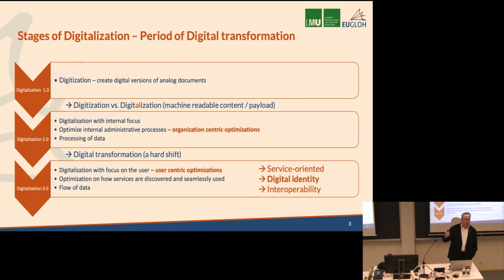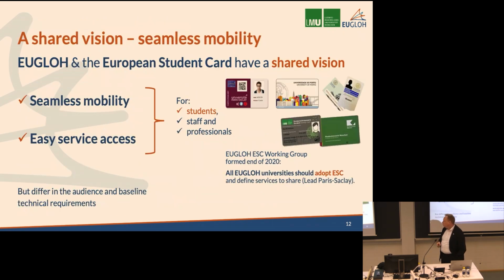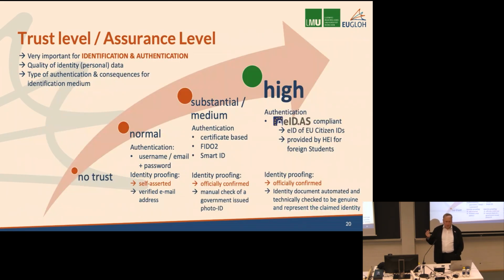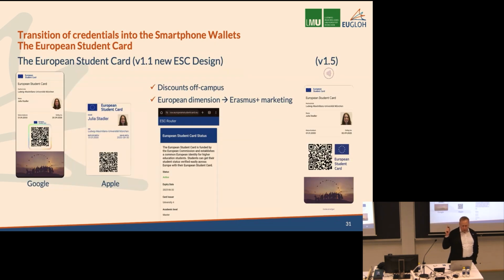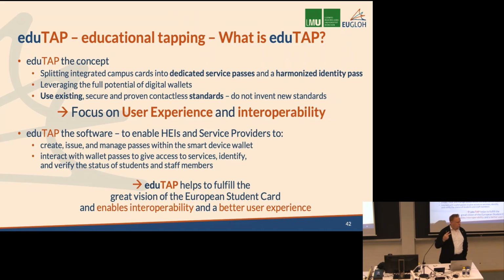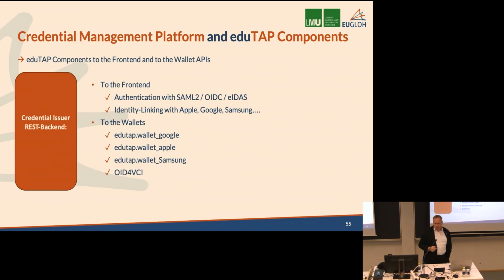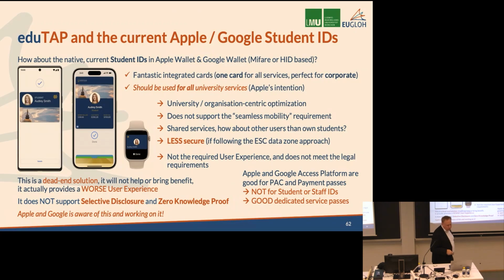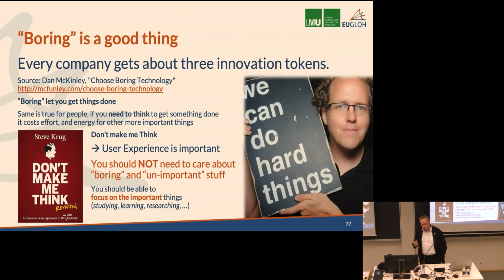eduTAP - Alexander Loechel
eduTAP is a project to bring campus cards into the smart phone wallets. eduTAP is implemented in Python, by members of the Plone Community.